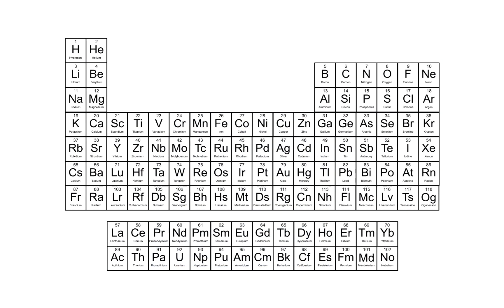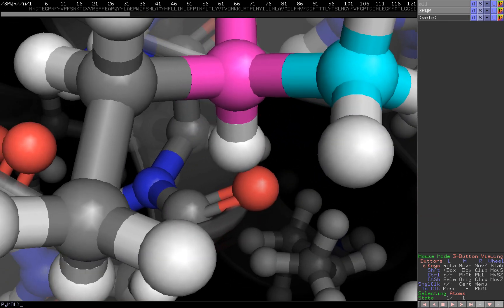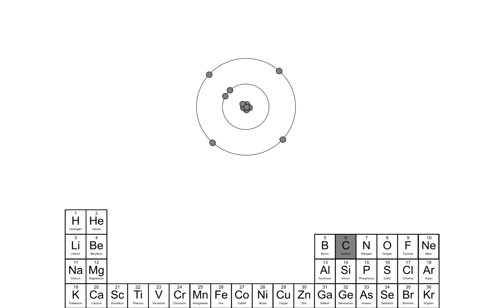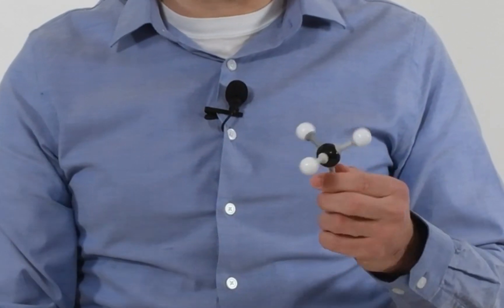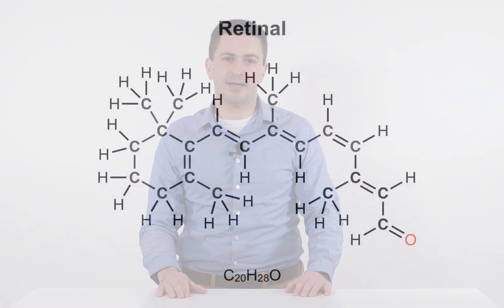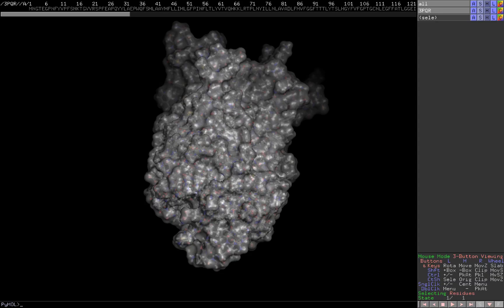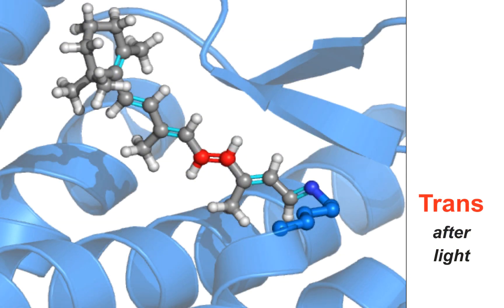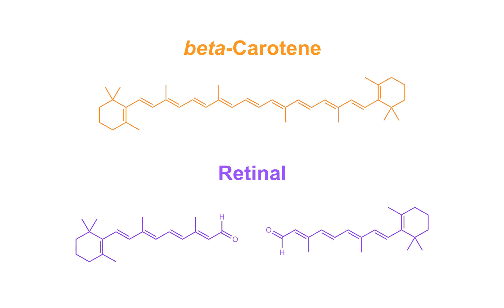Curriculum Demo: What kids can learn in a Biochemistry Literacy class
This video shows how my visual approach to chemistry learning can make college-level science easy to understand for all learners, even elementary school students. For more information and to make contact, visit the project's